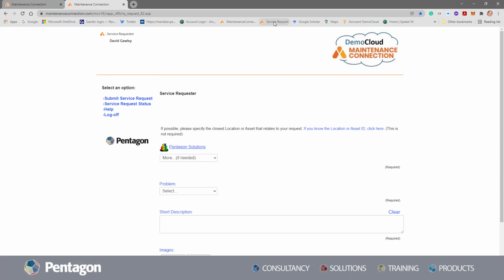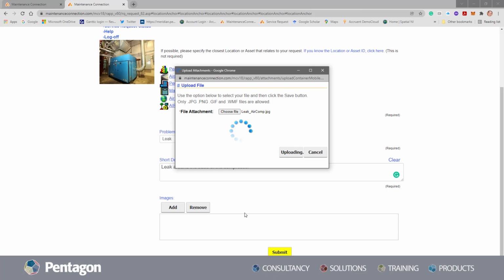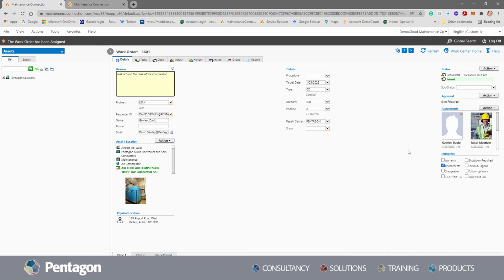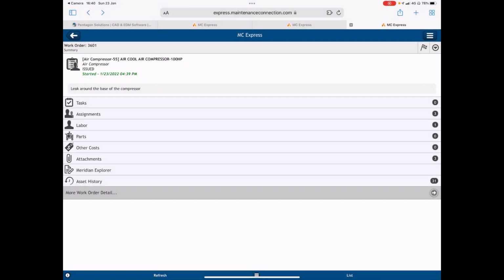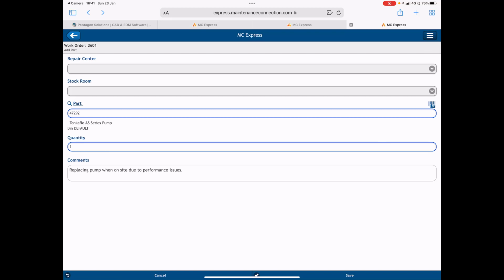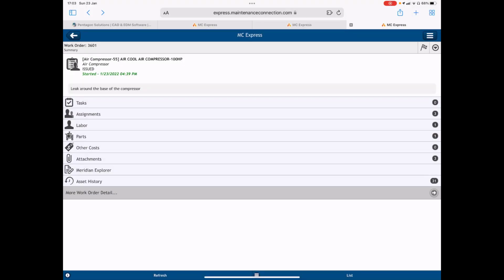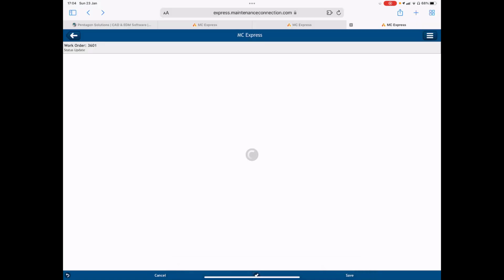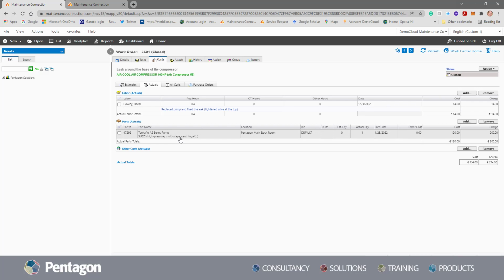How to use CMMS for Work Order Management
Learn how a Computerized Maintenance Management System (CMMS)  such as Maintenance Connection, can help you manage work orders with the following features:

- Easily create, view, update and execute work order tracking in real-time.

- Access all critical details – including area, duration, order status, and more.

- Maintenance Connection Express for mobile devices means field technicians can create, edit, or complete work orders directly via mobile device.

- Users can also access photos, user manuals, inventory levels and other critical information in just a few clicks.

David Gawley, a member of the digital and asset integration team here at Pentagon Solutions, demonstrates in this short video, moving between the desktop app to the onsite mobile app to manage a work order.

So what you see is how you would use maintenance connection which is a merge on an enterprise asset management system, where you can add a work order through a service request and how a field technician or engineer can access that information through maintenance connection express (mobile app).

This tutorial is designed for maintenance technicians, maintenance and engineering professionals and building or other management-related roles, or just those with an interest in maintenance management.